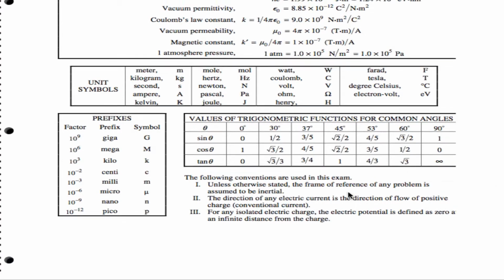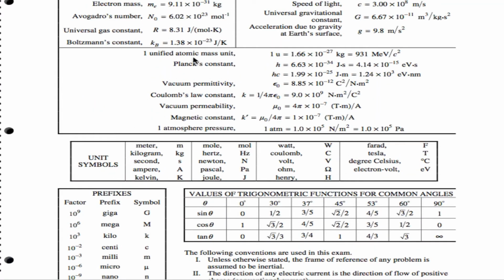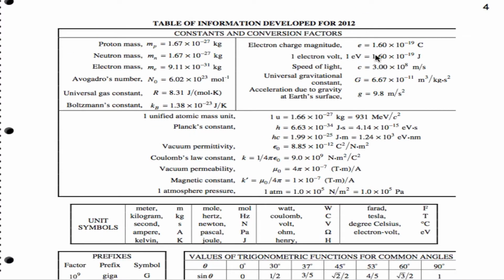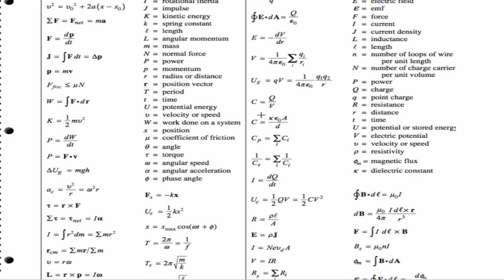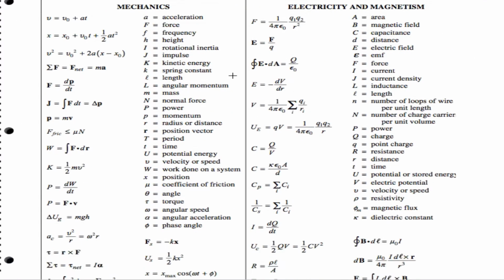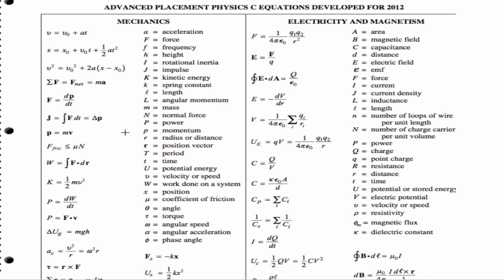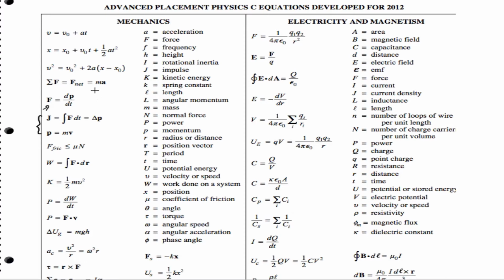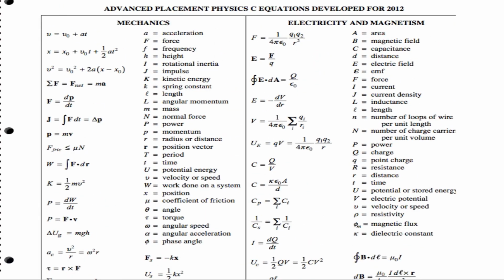AP Exam Review Preface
Review Preface